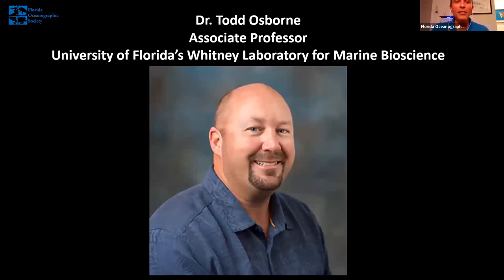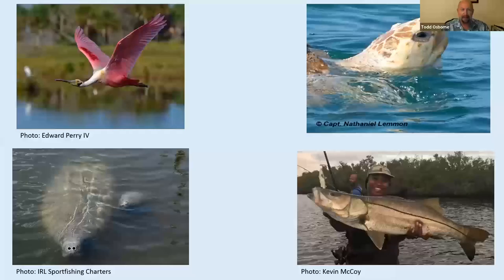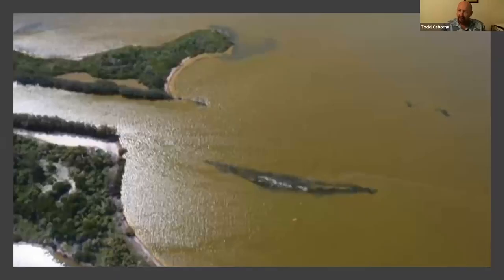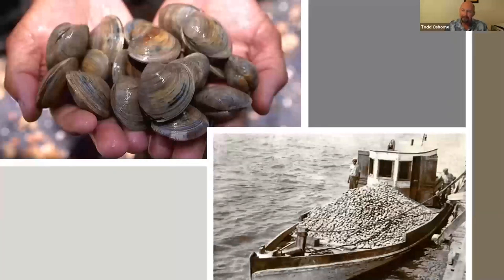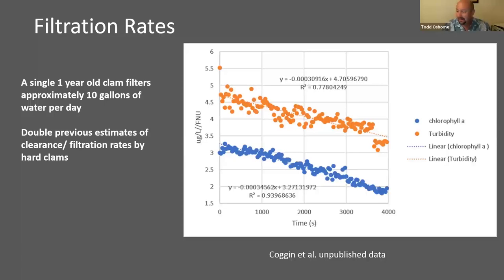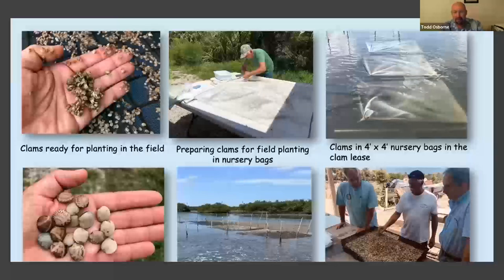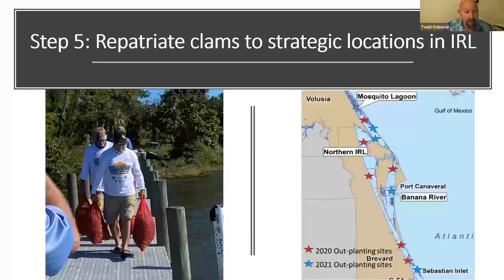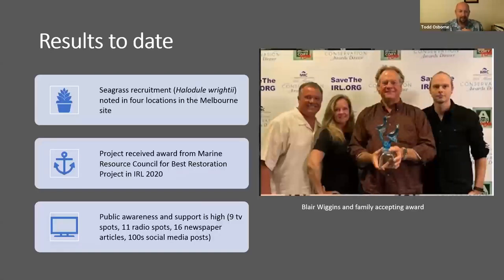Restoring Native Clam Communities for Improved Water Quality and Economic Resiliency in the IRL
Persistent algae blooms, high nutrient loads, and poor water quality are pushing the health of the Indian River Lagoon – one of the most diverse estuaries in North America – to an ecological tipping point. See how researchers are breeding and releasing “superclams” that are resilient to algae blooms in an attempt to filter the estuary’s waters and improve ecosystem health.

Presented by: Dr. Todd Osborne, Associate Professor, Whitney Laboratory for Marine Bioscience, University of Florida